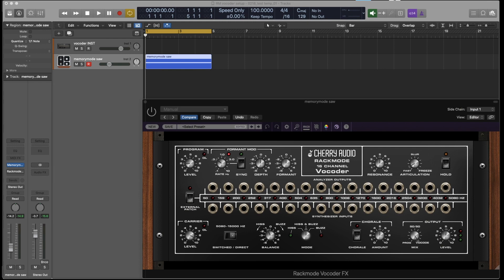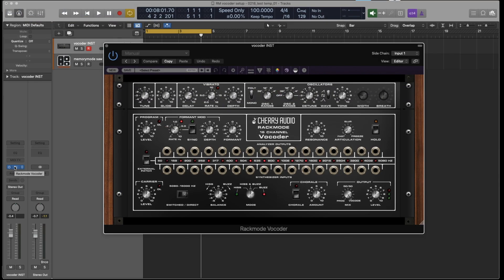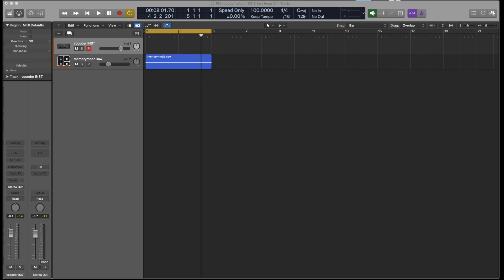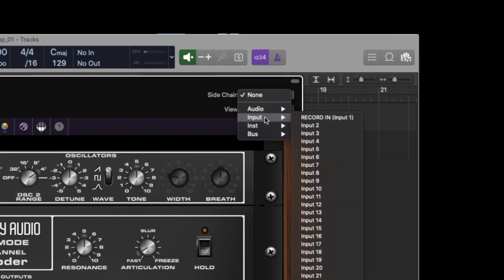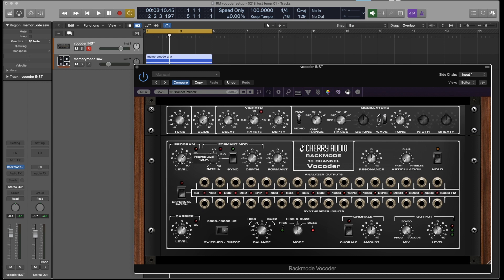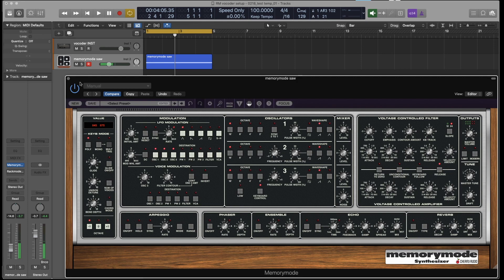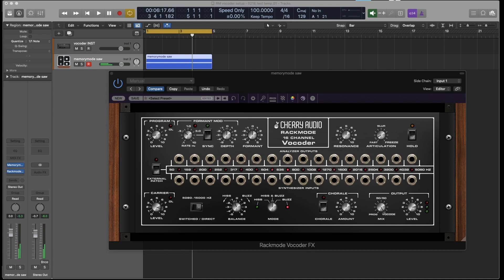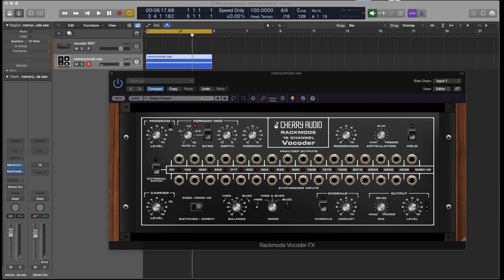Setting Up The Rackmode Signal Processors Vocoder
February 2023 Update: Cherry Audio's Rackmode Signal Processors bundle is one year young this month! To celebrate, it's on sale until March 1st for the solid discounted price of $39 from Cherry Audio and authorized resellers worldwide

A quick guide on how to get up and running with the Cherry Audio Rackmode Signal Processors Vocoder instrument and effect versions.